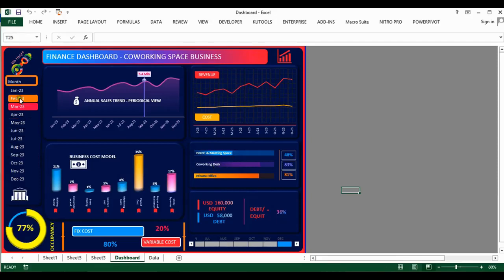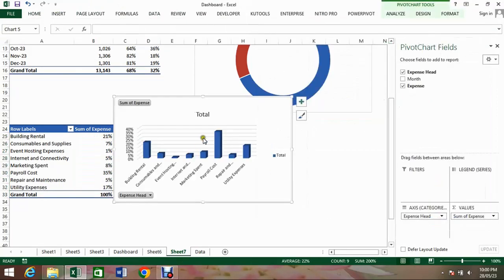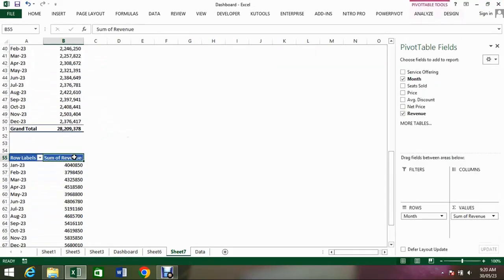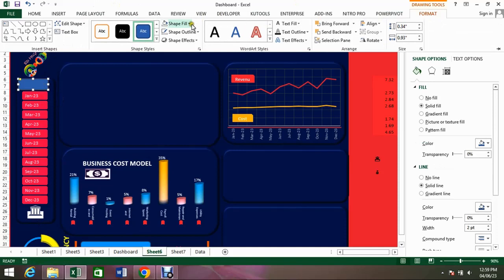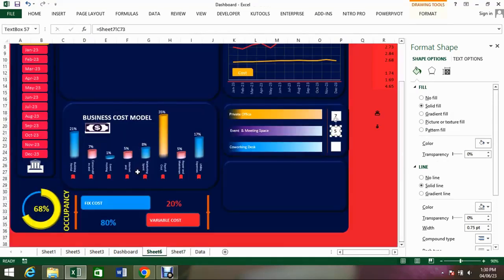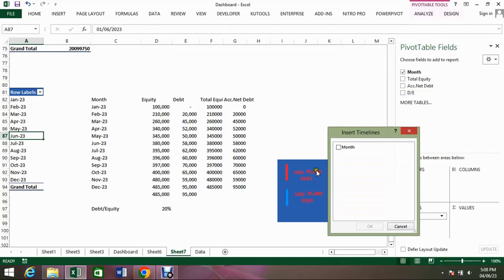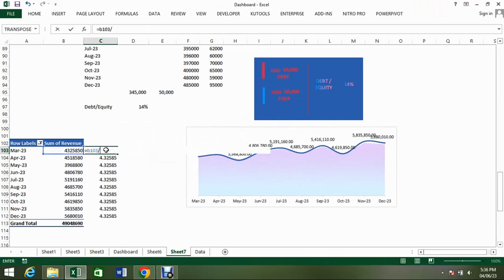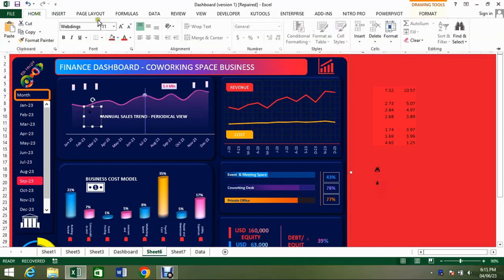Excel Dashboard for Accountants - 2 - Excel Report & Dashboard - Excel Finance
Very impressive Excel Dashboard for Accountants and Finance Persons.
In this video a basic understanding of the dashboard is provided with some steps skipped to make the video short.
Step by Step approach is shared for this interactive and Dynamic Excel Dashboard
Major learning outcomes will be as follows;

1. How to create and Format the Slicers
2. How to create the Gradient fill chart with Smooth line
3. Column Bars to highlight the data for the selected Months
4. Trend line charts and horizontal bar chart to read the trends and variance
5. Creating Timeline and Formatting is taught here
6. How to create and Analyze the Pivot table and to make report from it

accounting Dashboard for Accountants to see profile and loss understanding

I shall love to hear from you any suggestions, feedback or your thoughts to make any other videos.